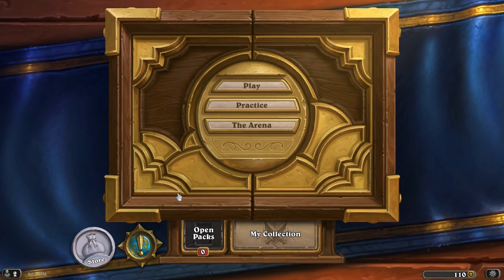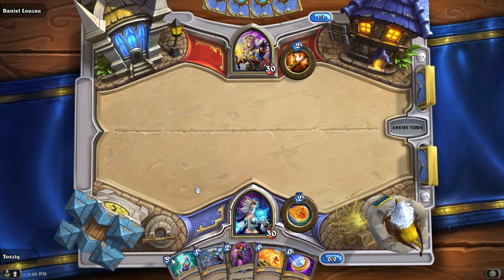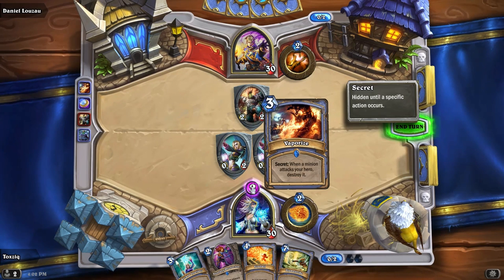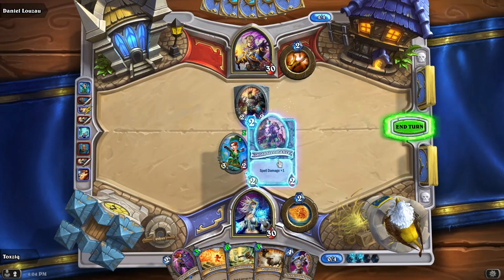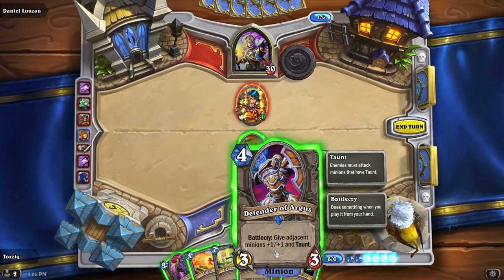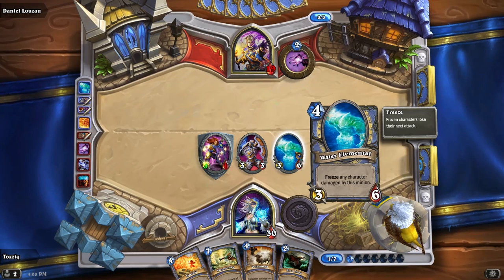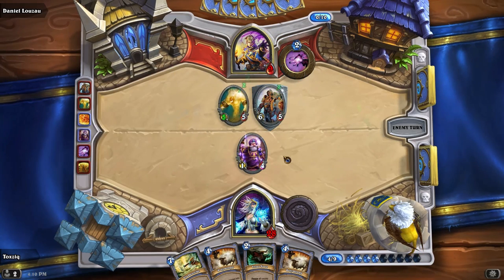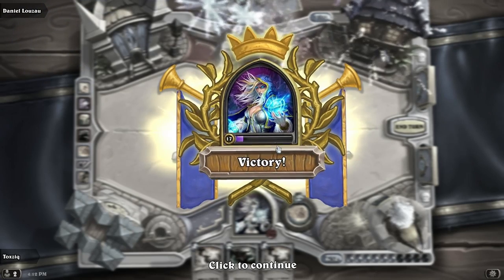Critical Plays - Hearthstone - Mage vs Priest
Tox and Kraken Dan play through a game of Hearthstone with the Mage vs Priest! check out more about the game